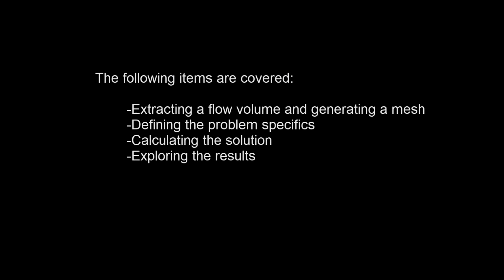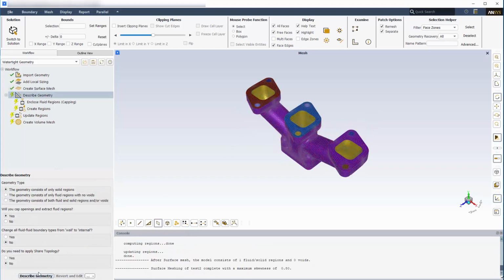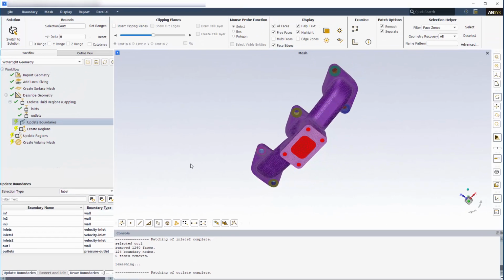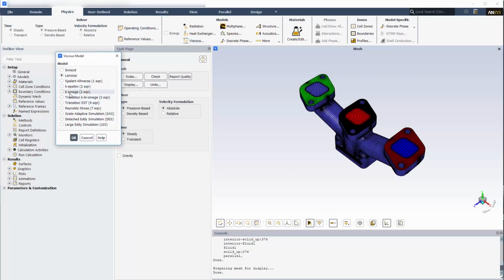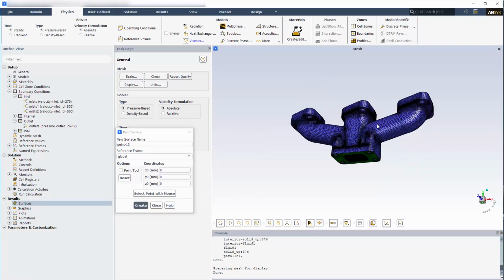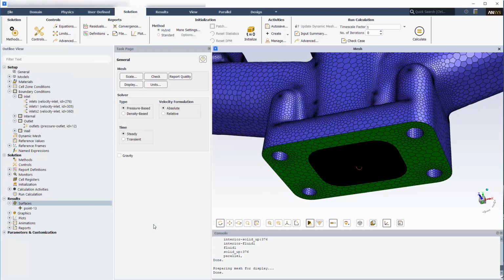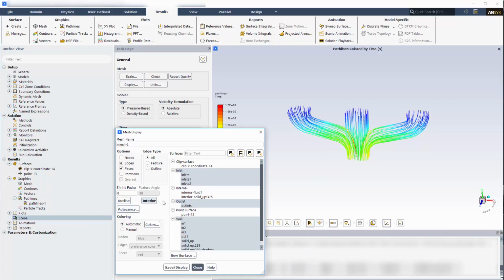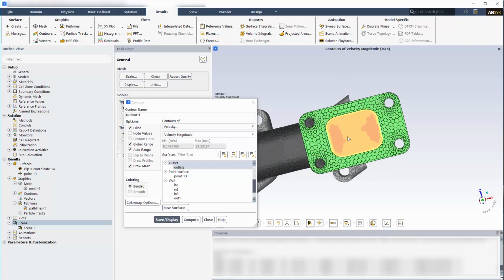ANSYS Fluent: Complete Meshing-to-Postprocessing Workflow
This video provides an overview of an end-to-end flow simulation within ANSYS Fluent, using the meshing mode, solution mode, and postprocessing tools.  The following steps are discussed in this video:

-Creating a volume mesh using the Watertight Geometry workflow
-Setting up a simulation using solution mode
-Calculating the solution
-Exploring the results using Fluent's postprocessing tools